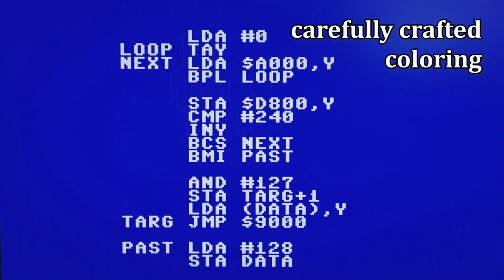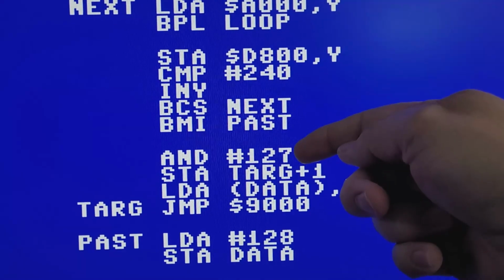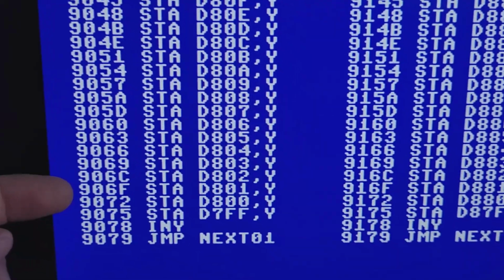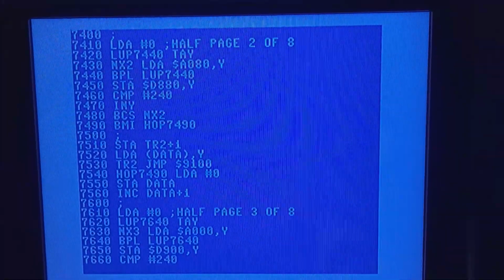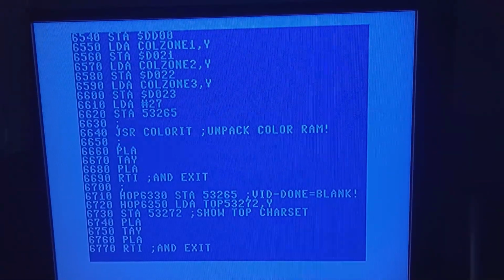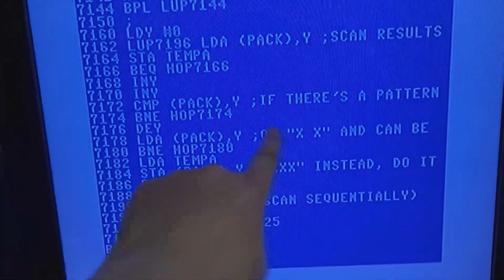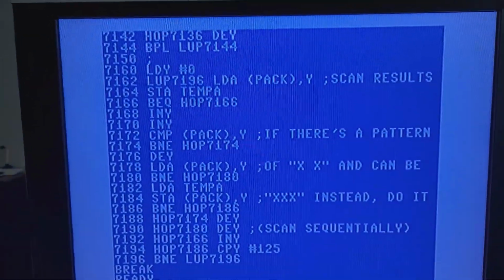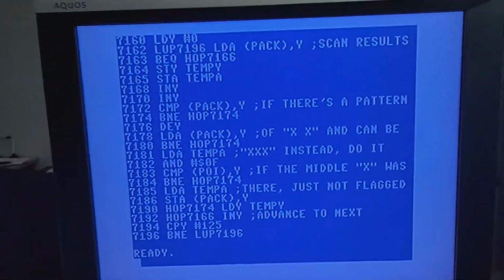Ep.47 - The X.X Bug - C64 BackBit Impawsible!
A simple bug almost falls through the cracks unnoticed.

0:00 Intro
0:32 The New Color Unpacker
4:35 Color Struggles
5:31 Many Little Bugs
7:47 Fixed Color Unpacker
9:32 Caught On the Replay
10:35 The X.X Bug
13:45 Fixing The X.X Bug
15:00 Perfect Playback
16:27 Extra Credit, Dude!
17:10 Closing